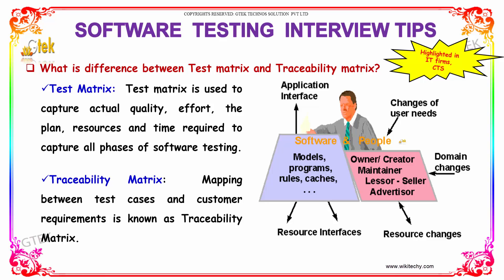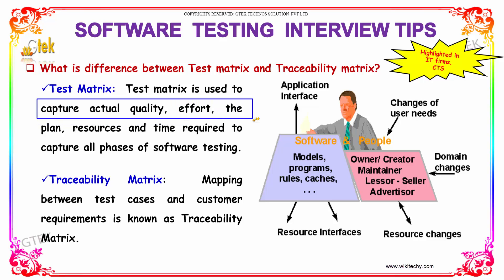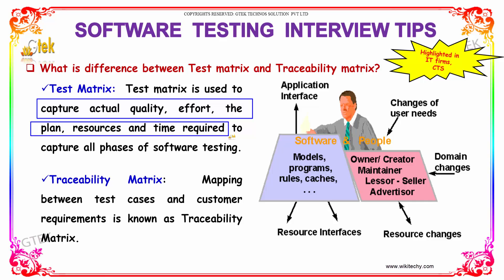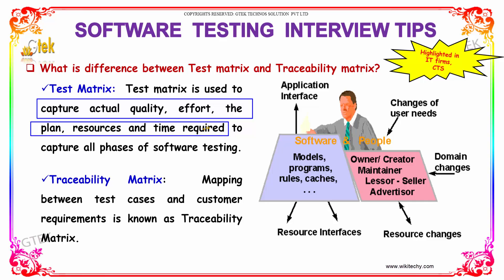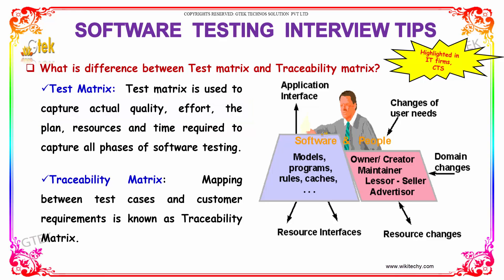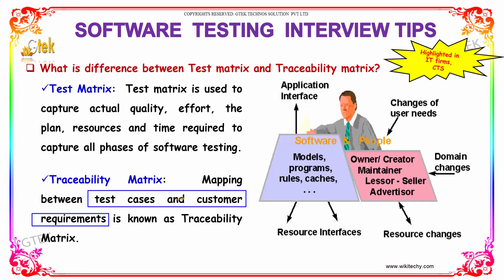Difference between Test matrix and Traceability matrix | Software Testing Interview Questions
Software Testing Interview Questions and Answers,Software Testing Basics Software Testing Interview Questions,Top 150 Software Testing Interview Questions,Software Testing
Interview Questions and Answers,200+ Software Testing Interview Questions and Answers,Manual and Automation Software Testing Interview Questions,Manual testing Interview Questions and Answers,Testing Basic Interview Questions.

Test Matrix:  Test matrix is used to capture actual quality, effort, the plan, resources and time required to capture all phases of software testing. Traceability Matrix:  Mapping between test cases and customer requirements is known as Traceability Matrix.